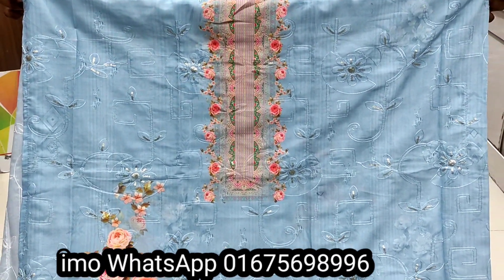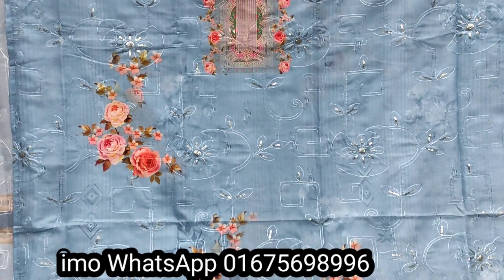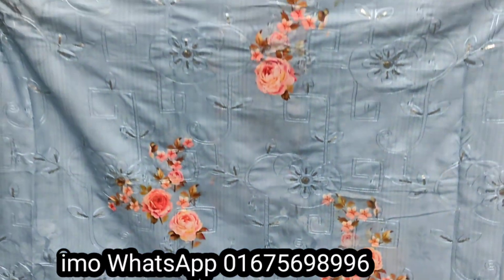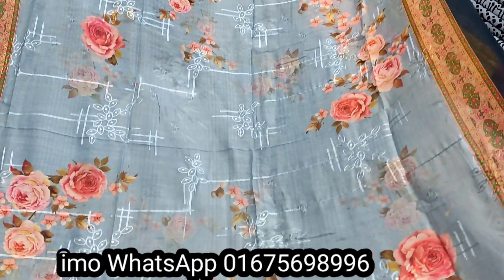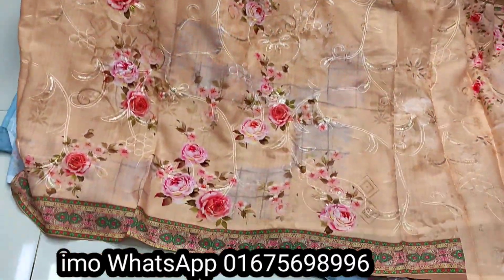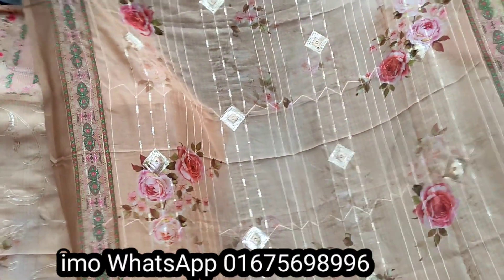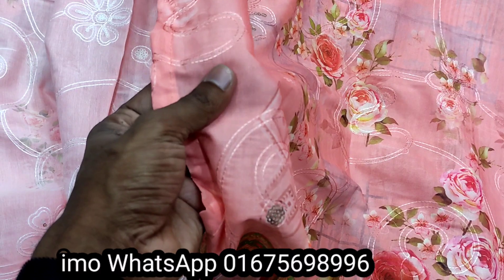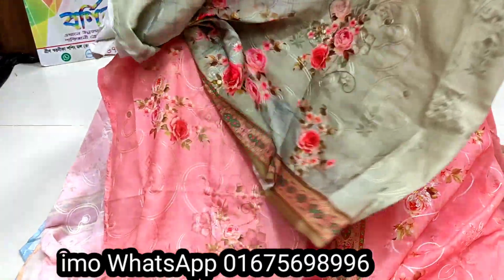ঈদ স্পেশাল অলওভার সিকোয়েন্স পাটি ড্রেস সাথে বিশাল সিকোয়েন্স উড়না একদম পাইকারী প্রাইজে 🥰💃